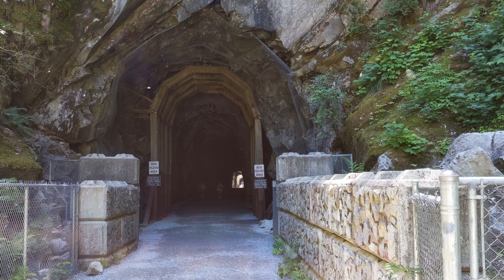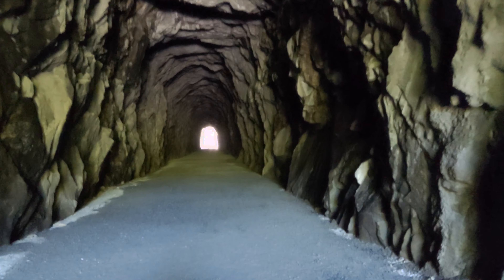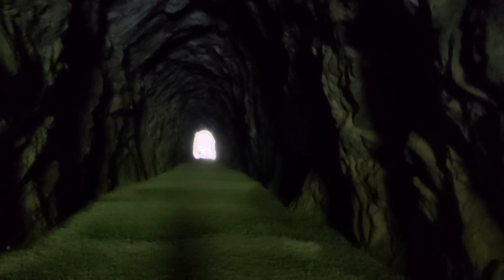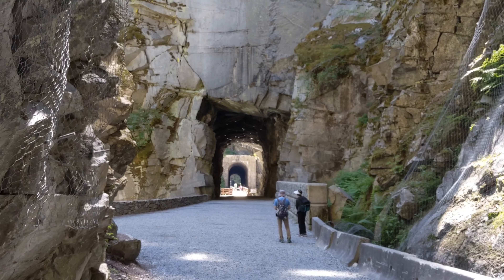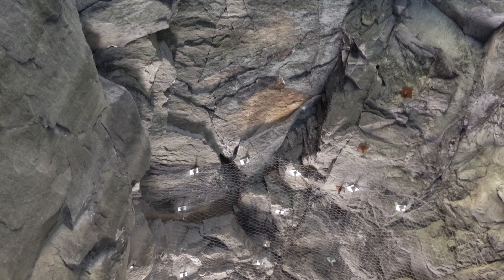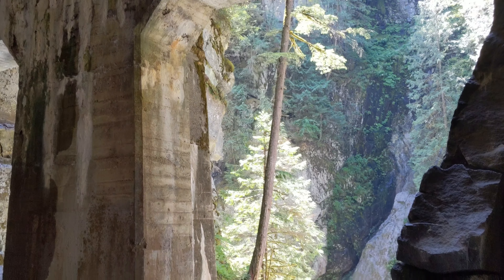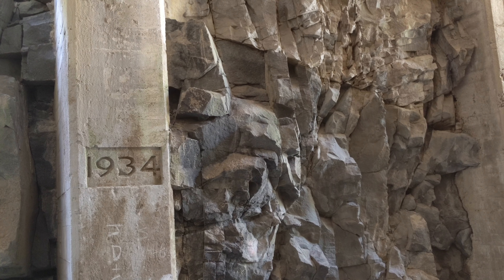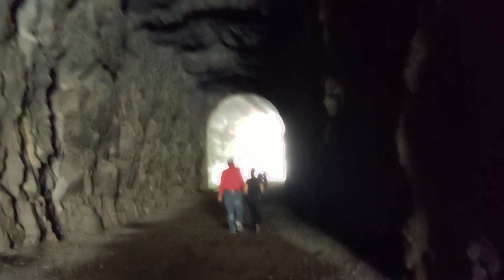OTHELLO TUNNELS: Exploring Coquihalla Canyon Provincial Park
The Othello Tunnels were abandoned after the Kettle Valley Railway stopped running in the 1960's. The Coquihalla Canyon provincial park was established to help preserve the tunnels and make them accessible to visitors, making this one of the most spectacular day trips in the Vancouver area.

EXIT THRU THE GIFT SHOP

RELATED LINKS
BC Parks: Coquihalla Canyon

TRANSCRIPTION
0:00:00 - 0:00:08
hello fellow travelers and welcome to
today we're at Coquihalla Canyon Provincial Park to
check out the Othello Tunnels

0:00:23 - 0:00:27
getting to the tunnels is easy it's just
a short walk from the nearby parking area

0:00:38 - 0:01:27
in 1914 engineers blasted five tunnels
through solid granite to complete the
construction of the Kettle Valley railway line
so just entering the tunnel here now and
you can see that this is blasted just
right out of solid rock four of these
tunnels are true tunnels one of the
tunnels is actually not a true tunnel
because it has open air windows and
light on the side we'll check that one
out in a minute

0:01:30 - 01:43
they do recommend that
you bring a flashlight along because it
is quite dark in here there's no natural
light at this point and no artificial
light either so make sure you bring a
flashlight if you're going to explore
the tunnels

0:01:46 - 0:02:01
so inside the tunnel I'm getting
hit with drops of moisture makes me
|wonder about the overall stability of
the tunnel and whether or not there's a
bit of a rockfall hazard

0:02:02 -
as well just emerging from the first tunnel and up
ahead you can actually see the next two
tunnels the next one is blasted right
out of the granite and the one further
down you can see it's been reinforced
with an archway

0:02:11 - 0:02:29
the tunnel lock provides
spectacular views of the Coquihalla
Canyon and the Coquihalla River running
through it it's actually a nice cool
place to visit in the summertime because
of the the running water

0:02:39 - 0:02:48
up on the roof you can see the steel
beams that have been added for
reinforcement as well as the wire mesh
that have been added for safety in case

0:02:49 - 0:03:00
of rock falls the tunnels are connected
by a series of wooden trestles these
aren't the original trestles but have
been added as part of the conversion of
this area to a Provincial Park

0:03:10 - 0:03:30
the third tunnel has a series of open
air windows which helps provide light
and you can see how these were
reinforced within the rock wall that had
been blasted away also note that the
tunnel had been reinforced in 1934 so
these are some of the original structures

0:03:47 - 0:03:59
the tunnels were named by engineer
Andrew McCullough who was an avid
Shakespeare fan and used names like
Romeo and Juliet and Othello and Lear to
name different places in the area

0:04:00 - 0:04:12
it's incredible how quickly the air
temperature drops once you get inside
the tunnel even though it's quite a hot

0:04:06 - 0:04:45
day outside today it is a little chilly
inside the tunnel and a nice way to cool off
the tunnels and trestles are maintained
as part of the provincial park unlike
the nearby Ladner Creek trestle which
sits abandoned we recently give that a
visit and I'll post a link to that as
well so you can check it out so there it
is I would highly recommend that you
check out the Othello tunnels the scenery
is spectacular the tunnels are amazing
and it's one of the coolest attractions

0:04:45 - 0:04:55
that you can find just outside of the
Vancouver area the tunnels are closed in
the winter time due to ice and falling
rock hazards but are open during the
summer from April to October

0:04:55 - 0:05:11
you can stay up to date on all our
latest adventures and check out the
interactive map if you want to look at
the other cool places that we've been to
until next time it's time to Exit Thru the Gift Shop